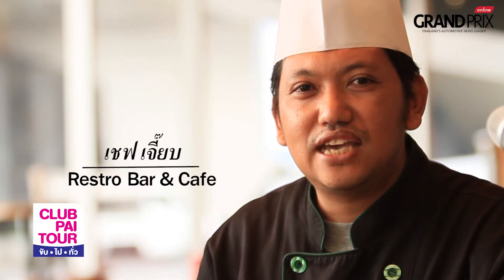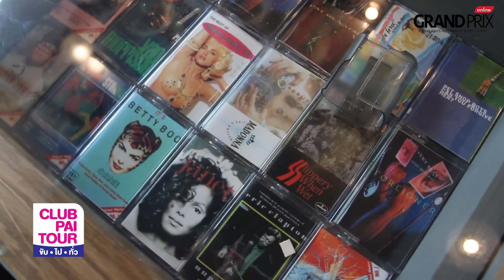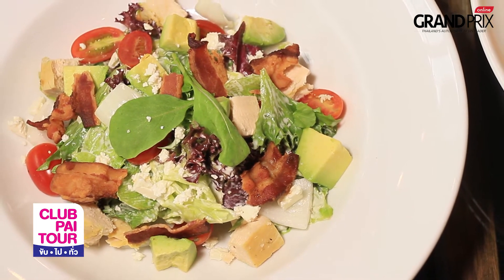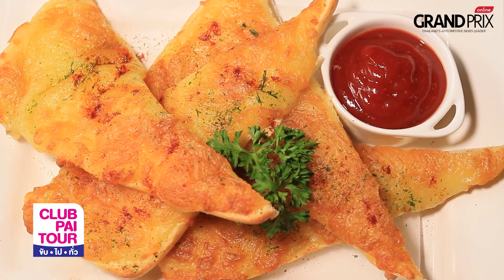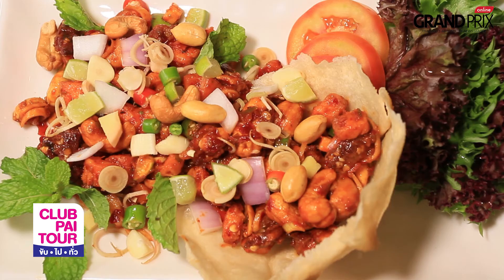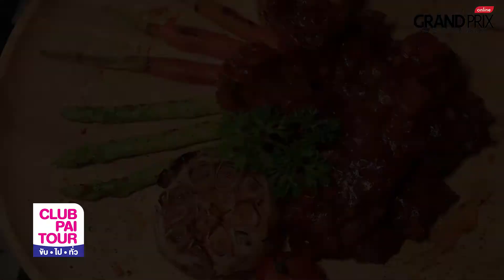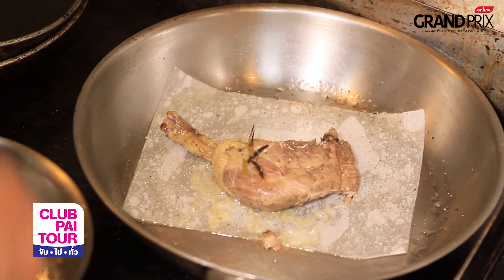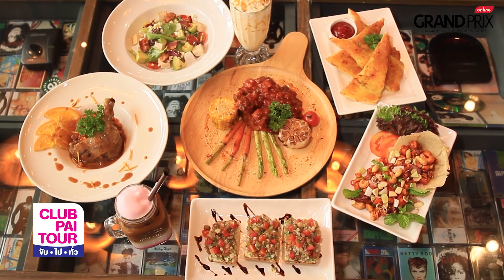"ย้อนวันวานไปกับบรรยากาศแสนเก๋..ที่ Retro bar & cafe | Club Pai Tour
ย้อนกลับไปยังช่วง 70’s – 90’s หรือยุคทองอันเรืองรองของดนตรี แฟชั่น และผู้คน ที่ปฏิเสธไม่ได้ว่ามีความทรงจำดีๆ และความสุขอันน่าจดจำของคุณอยู่ในช่วงเวลาเหล่านั้น ซึ่งหนึ่งในร้านอาหารที่จะพาคุณกลับไปสู่ห้วงเวลาอีกครั้งคือ “เรโทร บาร์ แอนด์ คาเฟ่” ร้านอาหารที่รวบรวมความสุข พร้อมเสิร์ฟเมนูอาหารจากฝีมือเชฟผู้เชี่ยวชาญด้านการรังสรรค์วัตถุดิบสดใหม่ให้กลายเป็นเมนูร่วมสมัยแสนอร่อย และเครื่องดื่มเลิศรสหลากหลายชนิด

ติดตามเรื่องราวอื่นๆที่น่าสนใจได้ที่.